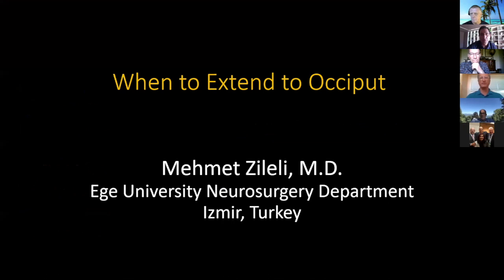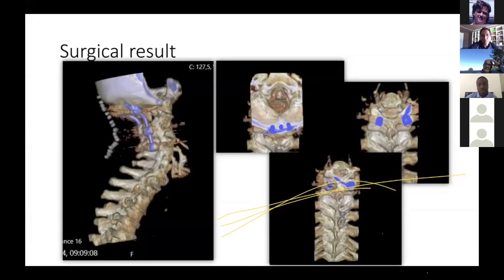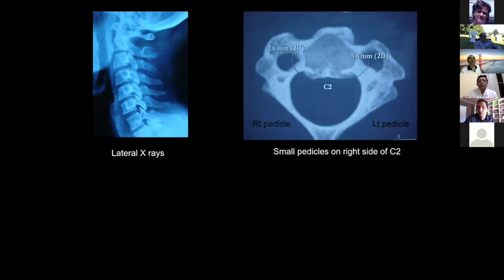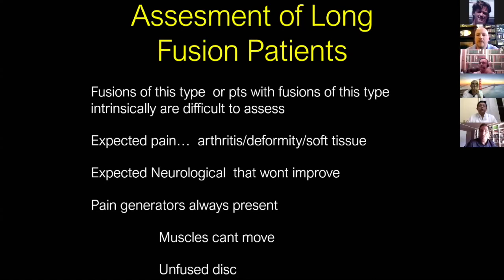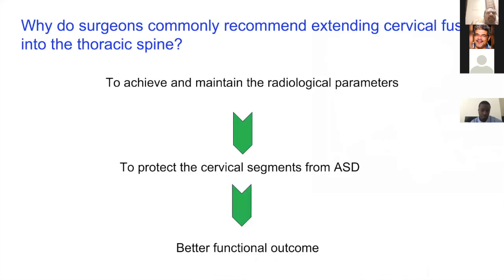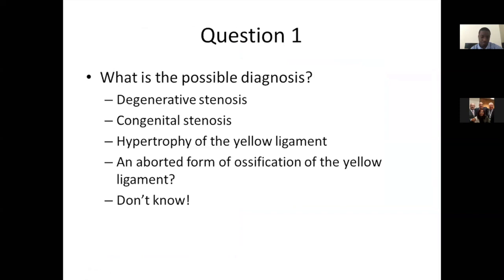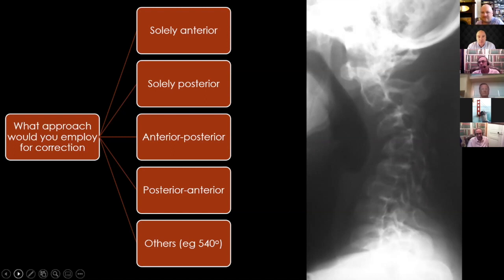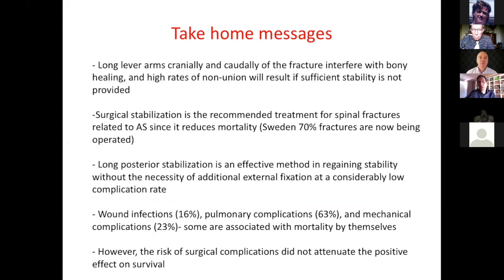When to Extend a Cervical Construct to Occiput or to Thoracic Spine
Stay up to date with the latest information about Neurosurgery. This video is about When to Extend a Cervical Construct to Occiput or to Thoracic Spine